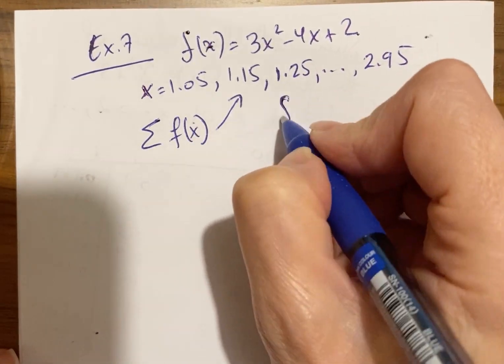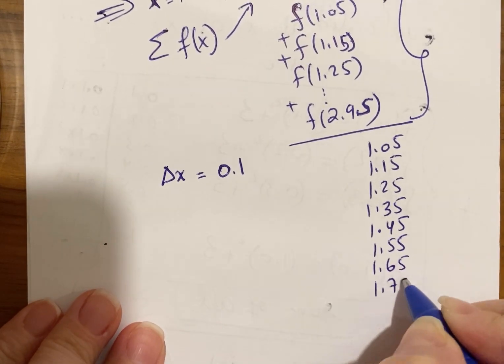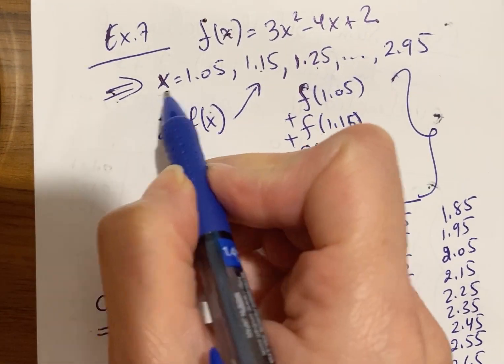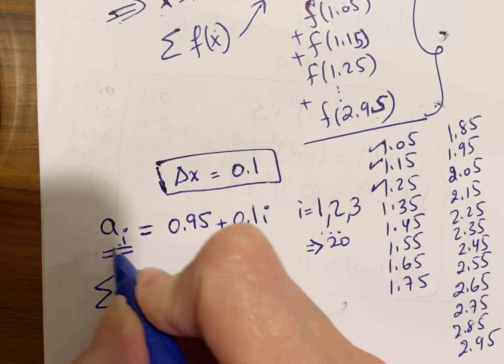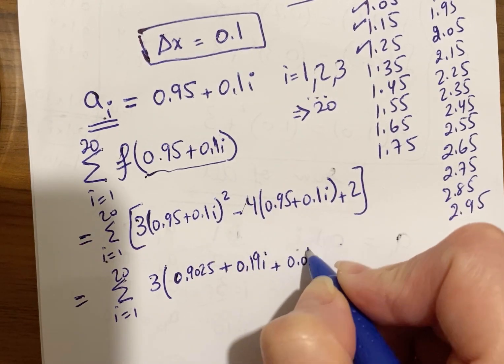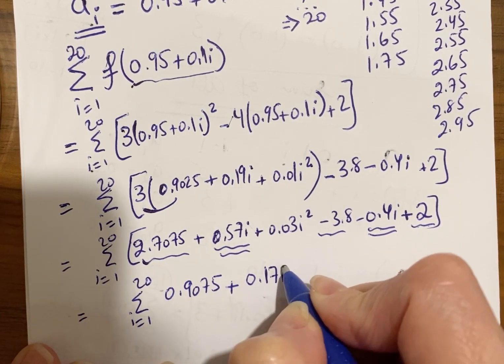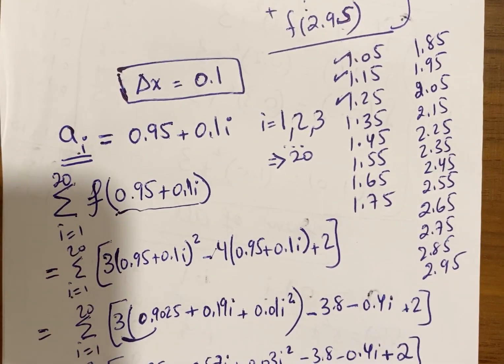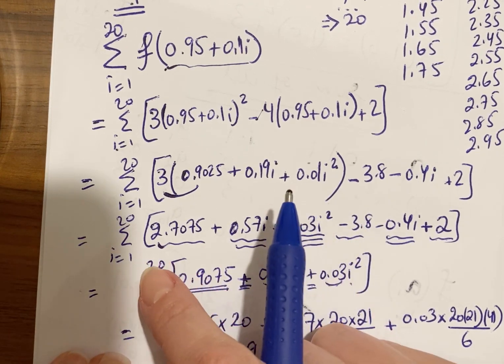Section 4.2 part 2/2